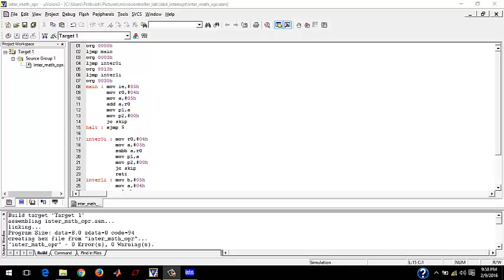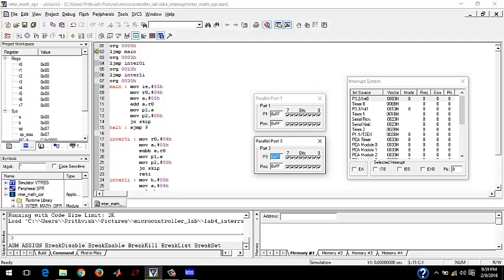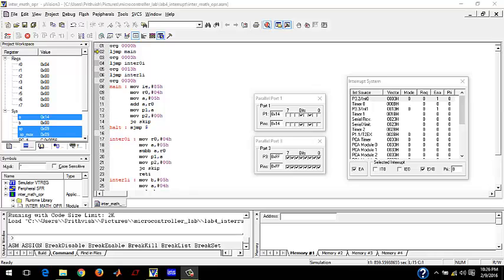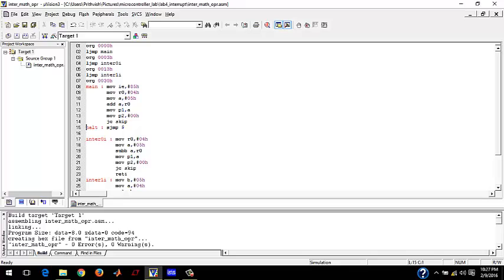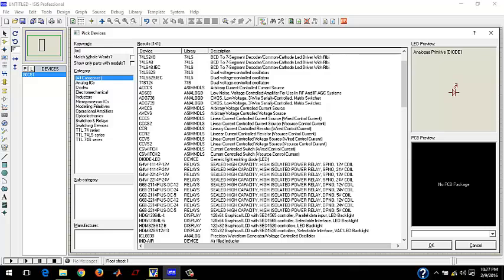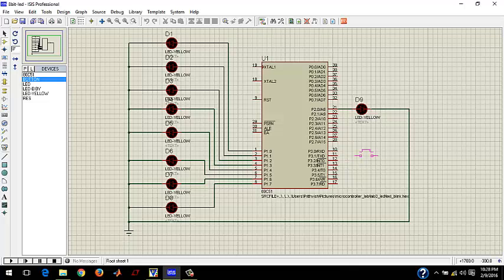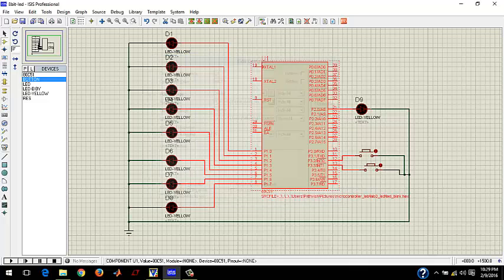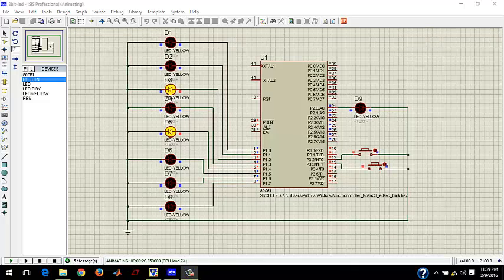Interrupts on 8051 (Proteus Simulation )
The Following Video is demonstration on working with external interrupts with 8051(KEIL - Assembly) on Proteus Assembly

CODE:
org 0000h
ljmp main
org 0003h
ljmp inter0i
org 0013h
ljmp inter1i
org 0030h
main : mov ie,
mov r0,
mov a,05h
    add a,r0
    mov p1,a
mov p2,
    jc skip
halt : sjmp $

inter0i : mov r0,
mov a,05h
       subb a,r0
       mov p1,a
mov p2,
       jc skip
       reti
inter1i : mov b,
mov a,04h
       mul ab
       mov p1,a
mov p2,
       reti
skip : setb p2.0
    sjmp halt
       end